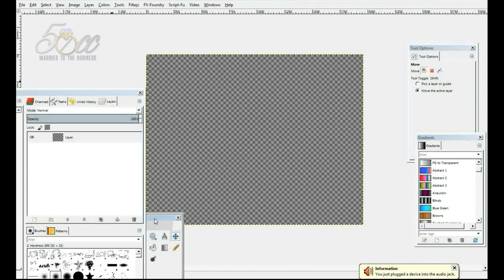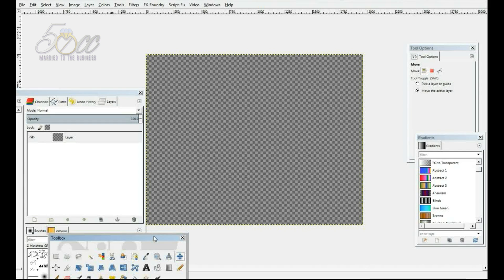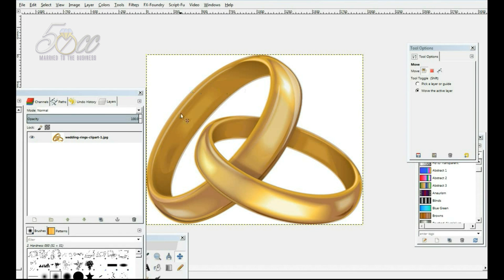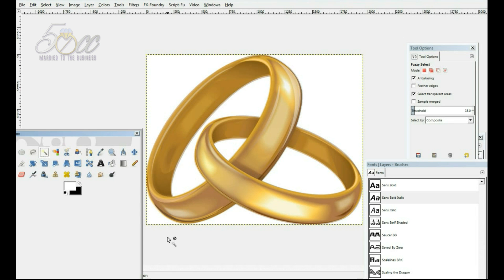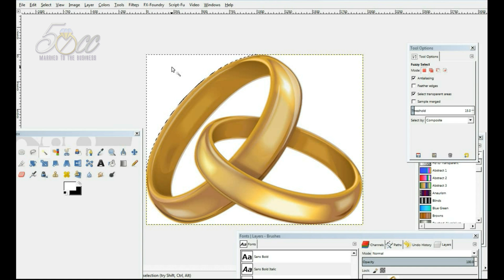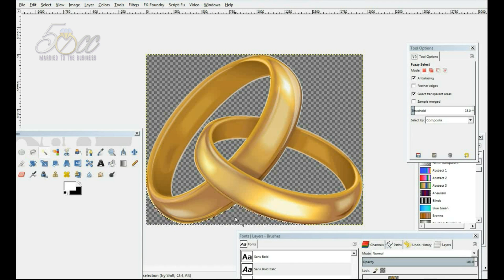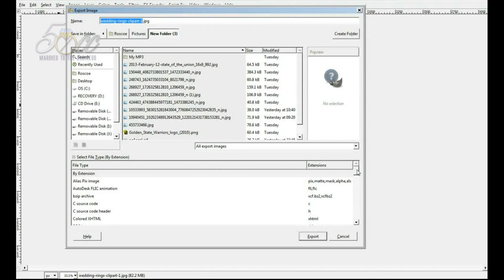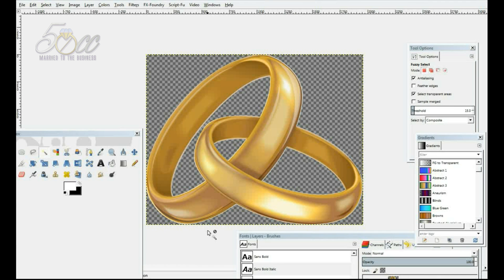How to remove a white background from an image (GIMP Tutorial)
This tutorial will show you how to easily remove a white background or any solid color background from an image. The program I am using to do this is called Gimp, an open source image manipulation program.